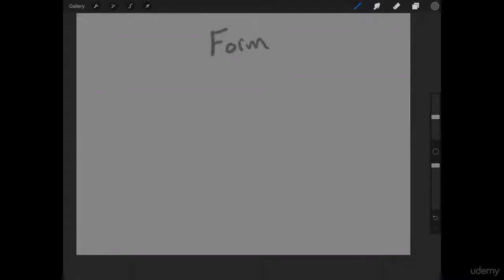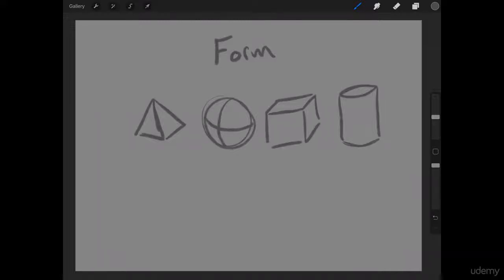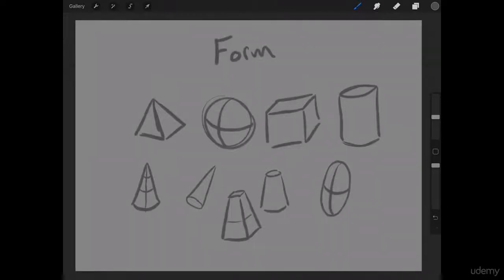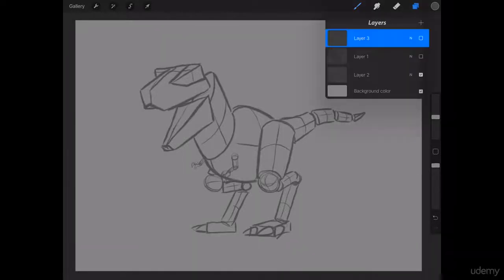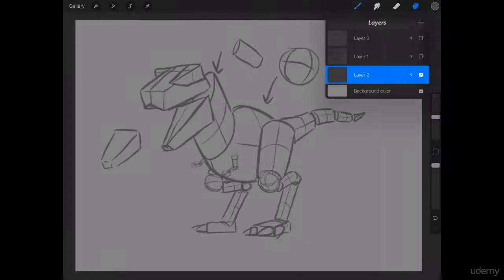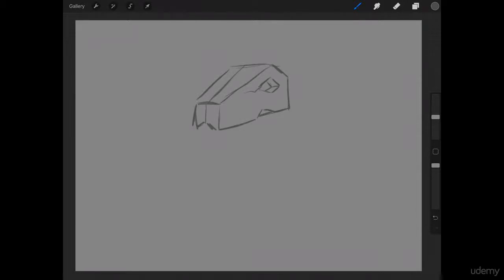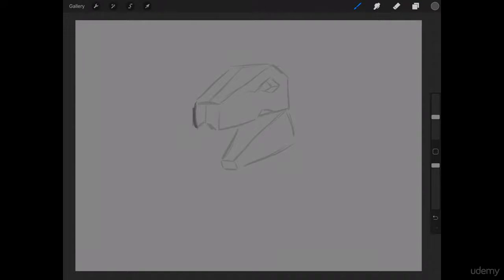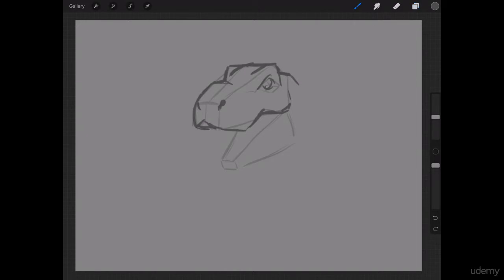Ultimate Guide to Digital Sketching: Beginner to Advanced : Form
Ultimate Guide to Digital Sketching: Beginner to Advanced
Learn to digitally draw like a pro!